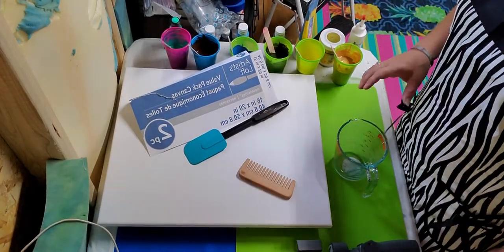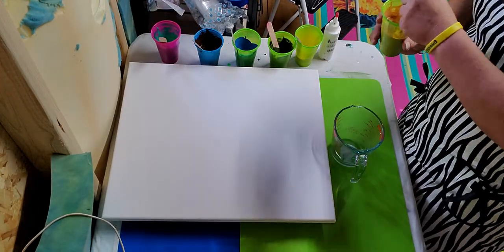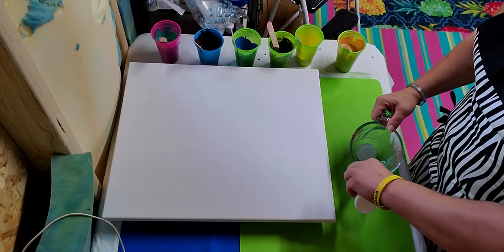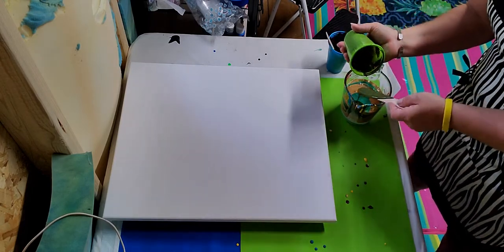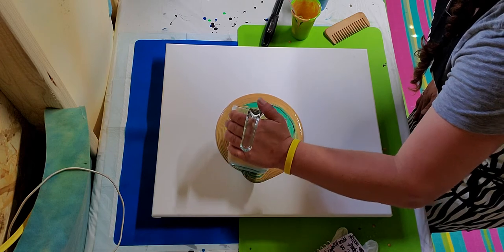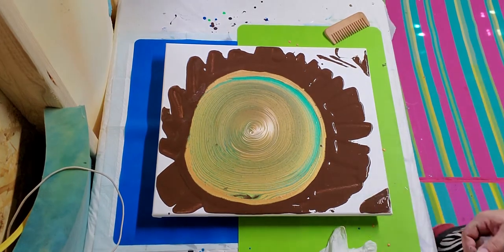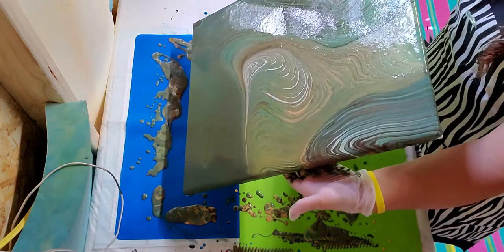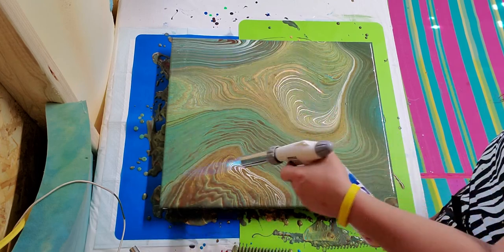Earth-toned comb wrecked ring pour!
Materials purchased @:
Canvas